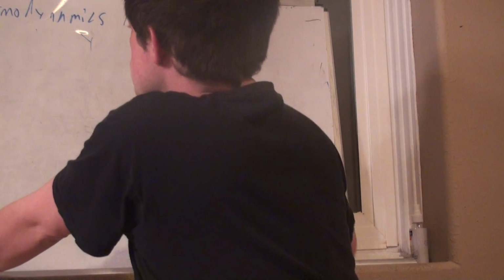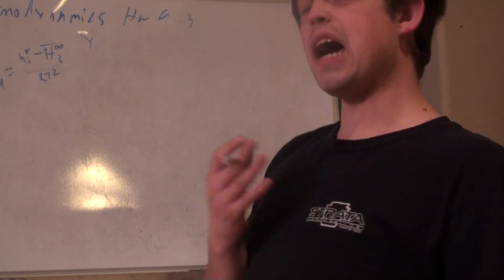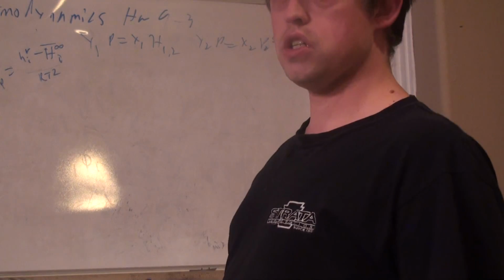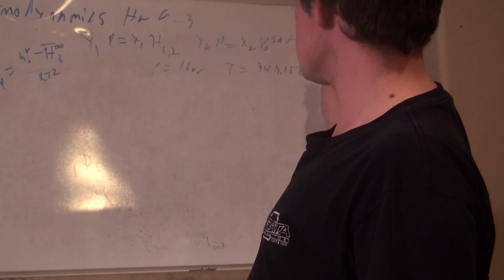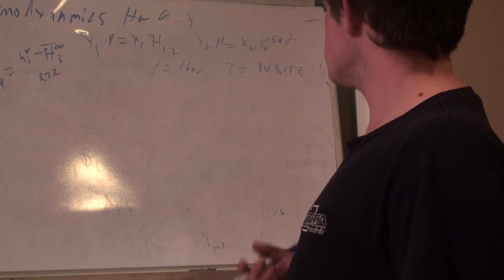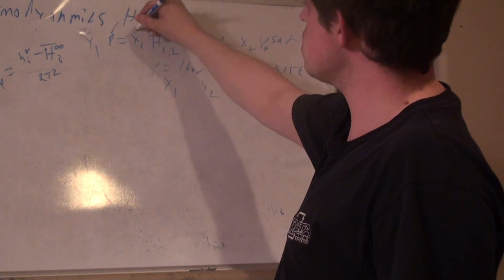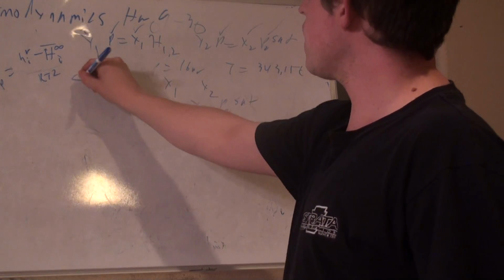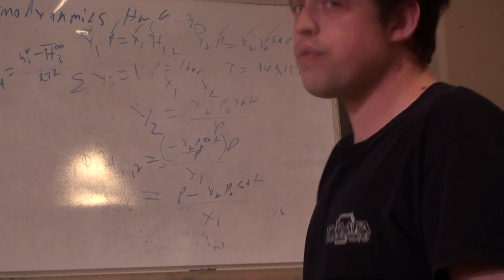Thermodynamics homework solutions 9-3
Detail thermodynamic homework solutions for Henry's Law